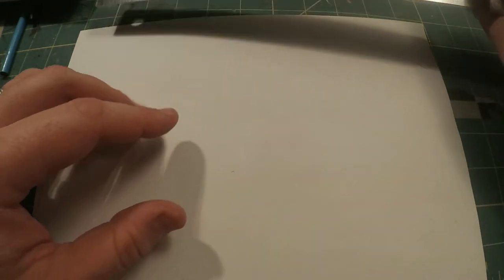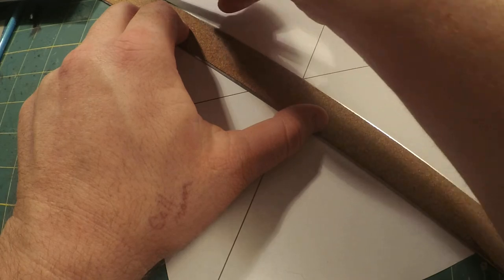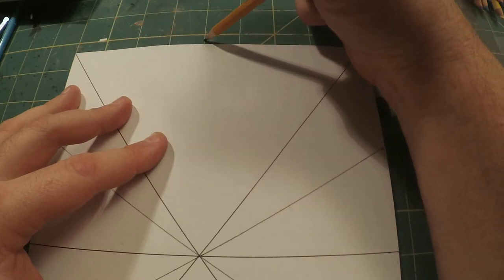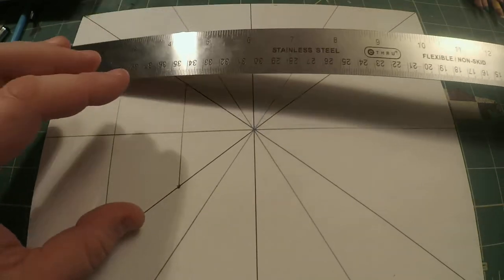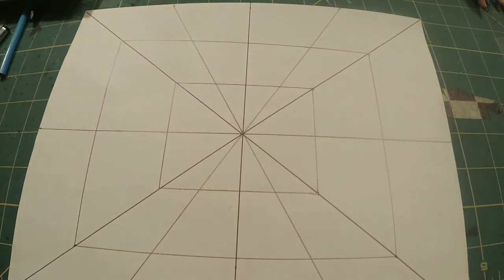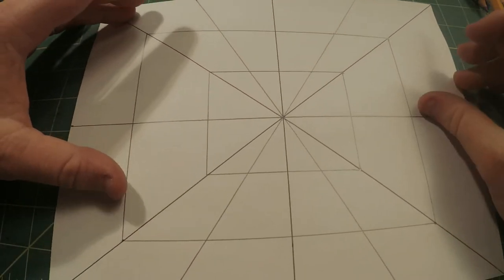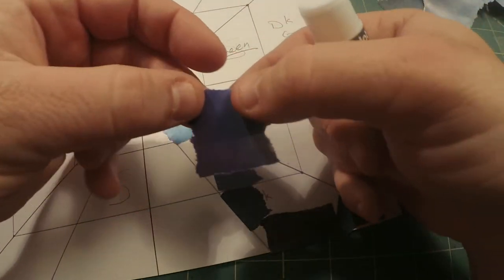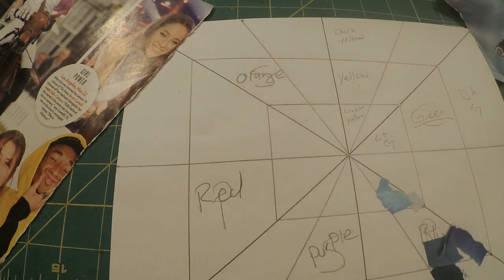magazine color wheel project